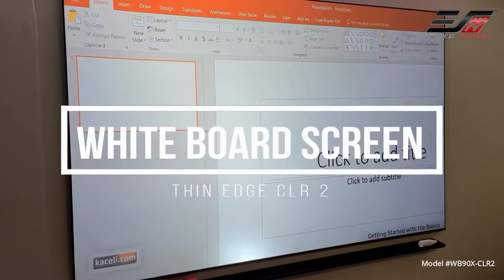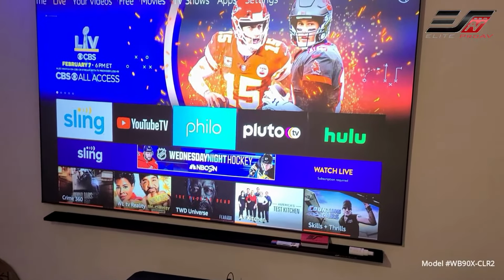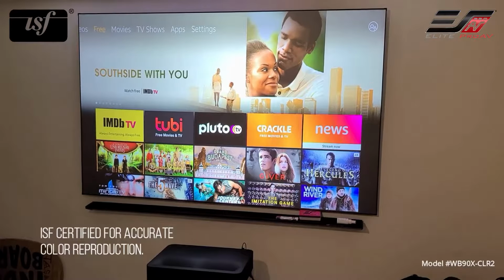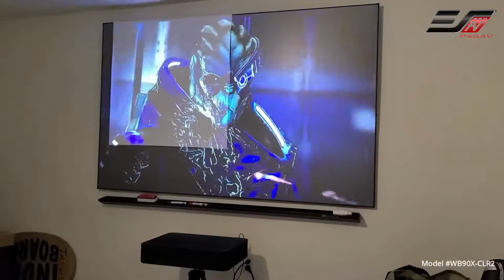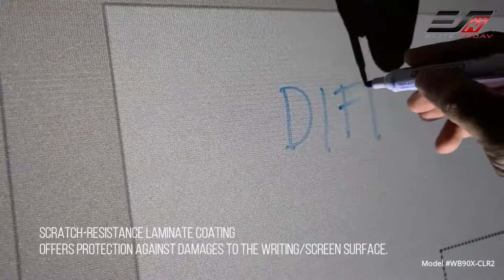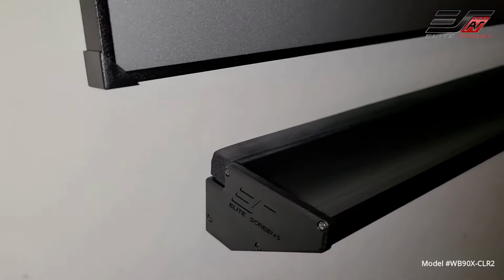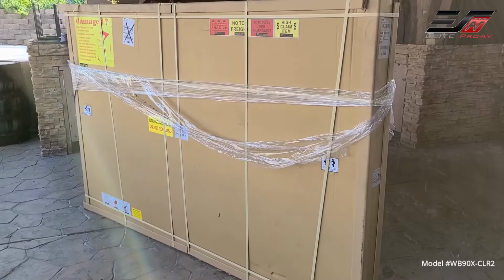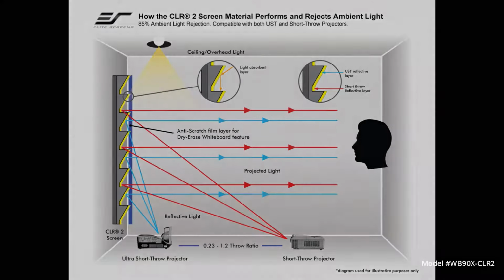Joelster Reviews the WhiteBoardScreen Thin Edge CLR® 2 | Ambient Light Rejecting Whiteboard Screen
The WhiteBoardScreen Thin Edge CLR® 2 functions as a projector screen that is designed for ambient light room environments, but serves as a dry-erase writing surface. It outperforms conventional whiteboards by providing superb color temperature, image brightness without the glare that occurs on regular whiteboards to provide artifact free presentations.

The WhiteBoardScreen Thin Edge is bordered with an ultra-thin aluminum black frame that protects the edges while enhancing perceived visual contrast and maximizing the projection/writing area.

The versatile combination of whiteboard and projection screen features a thin-edge design with accessories tray.

It is a leading-edge combination of two essential classroom visual aids with the added value of Ceiling Ambient Light Rejecting technology.

JoelsterG4K: @JoelsterG4k

VIDEO CHAPTERS
0:05 Intro
1:00 Basic Info for Projector
2:10 Detailed Info about the projector
3:02 Outro